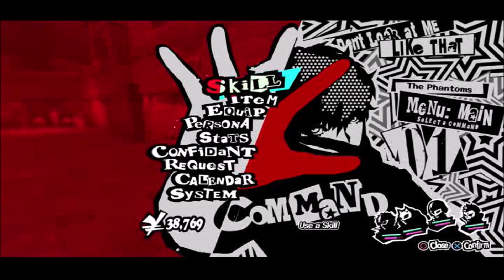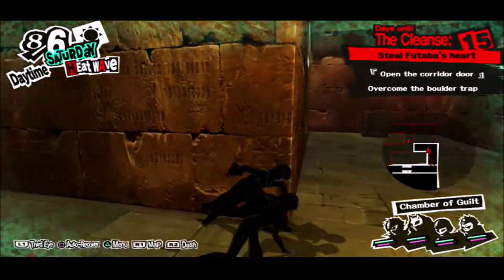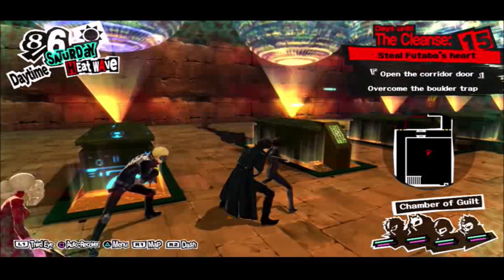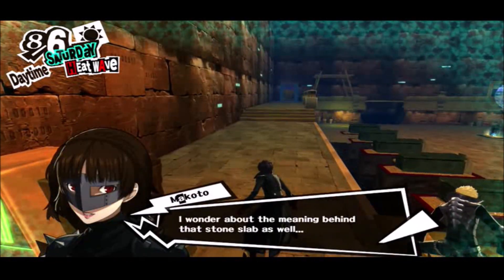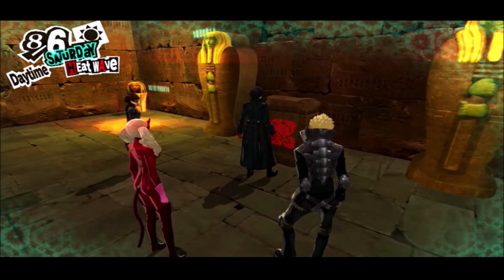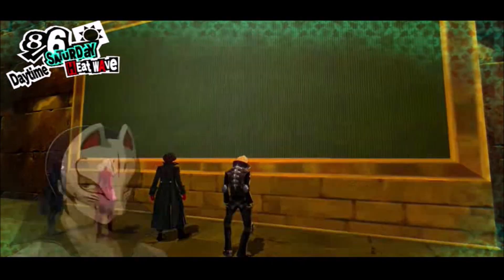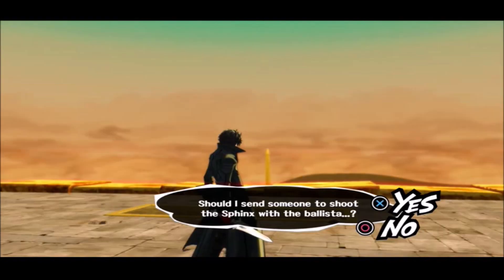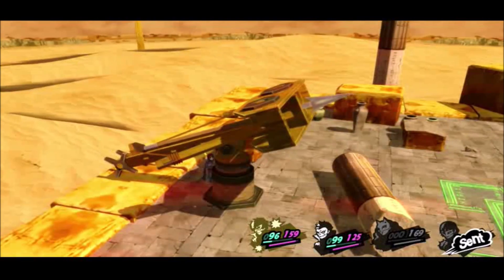Let's Look At Persona 5 (Vanilla) - Futaba's Palace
Mostly looking at the puzzles and the Wakaba boss fight. oh and Futaba is better at using her Persona here as well!